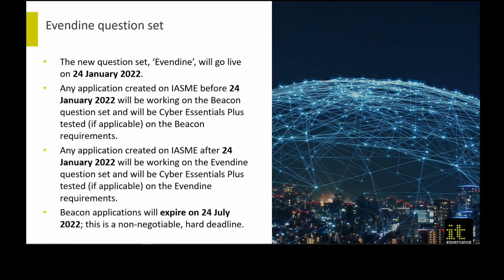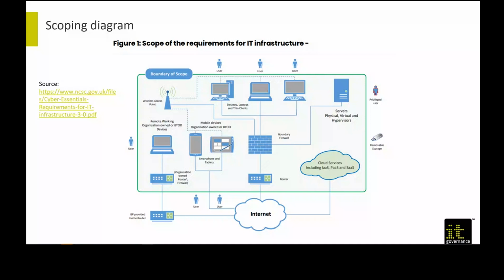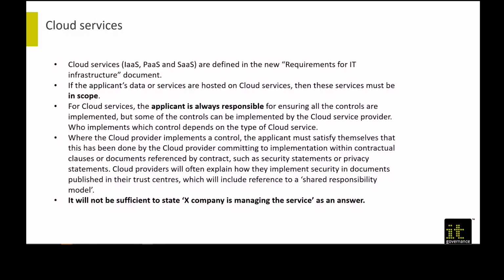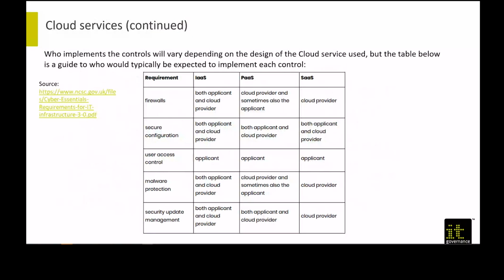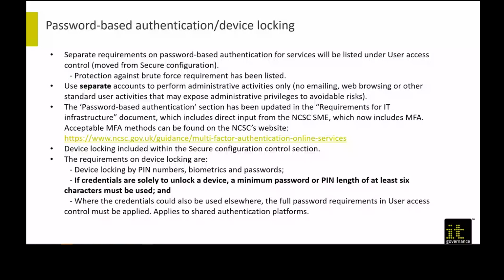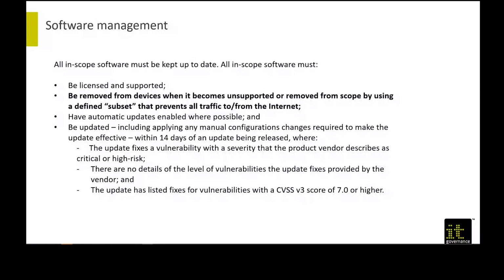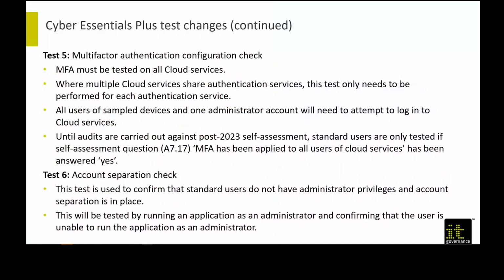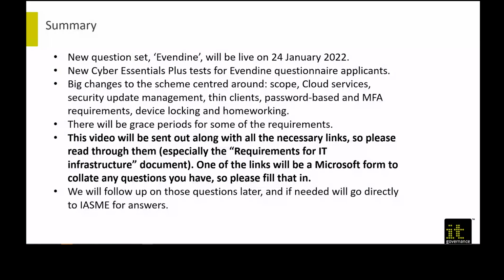Cyber Essentials Updates - Key changes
The NCSC (National Cyber Security Centre) announced an overhaul of the Cyber Essentials technical controls and a change to the pricing structure last year. These changes have now come into effect. Find out what this means for your business as we take you through the key changes.

IT Governance has issued more than 6,000 Cyber Essentials certificates and is rated world class with an NPS score of 71.

0:00 Introduction
0:15 Evendine question set
1:24 NCSC Requirements for IT infrastructure
2:34 Scoping diagram
3:42 Scoping continued
4:24 Homeworking/bring your own device (BYOD)
7:07 Cloud services (continued)
7:59 Password-based authentication/device locking
10:28 Software management
11:44 Cyber Essentials Plus scope changes
12:05 Cyber Essentials Plus changes
12:59 Cyber Essentials Plus test changes continued Test 5: Multifactor authentication configuration check
13:49 Grace periods
14:49 Summary